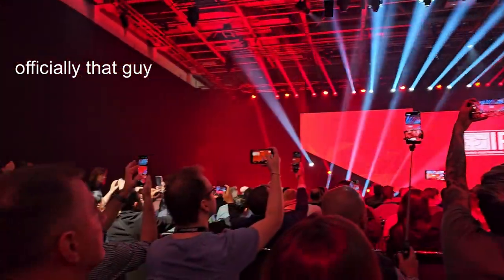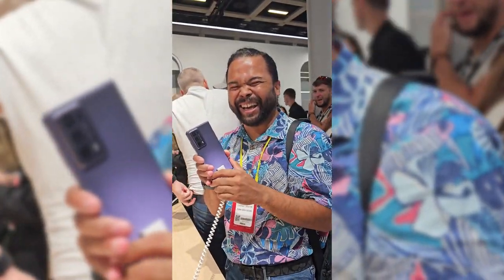My first IFA 2023 - Vlog - How much I spent, What I learned, and Cool Tech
Aloha everyone,

My experience with IFA 2023.